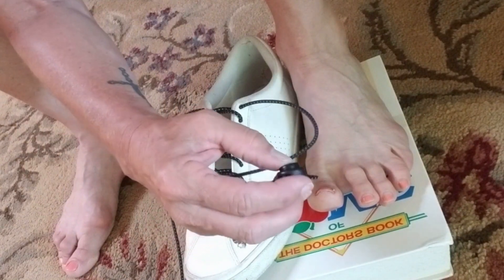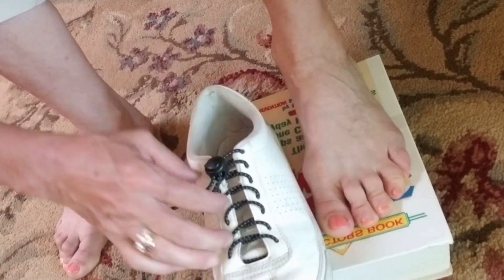Stroke Recovery: One-Handed Shoe Tying Made Easy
Learn the secret to easy shoe management and one-handed tying. Step-by-step instructions provided. To learn more about coping with life after stroke, please visit the YouTube channel: Injury Recovery Coaching or the